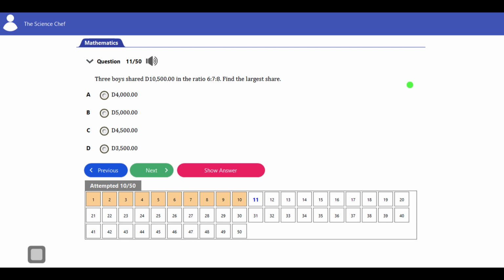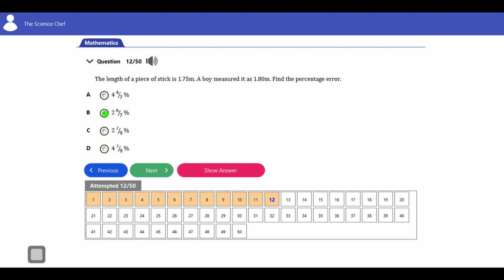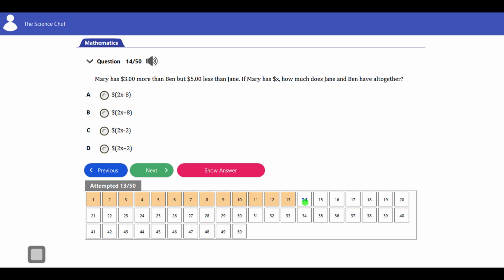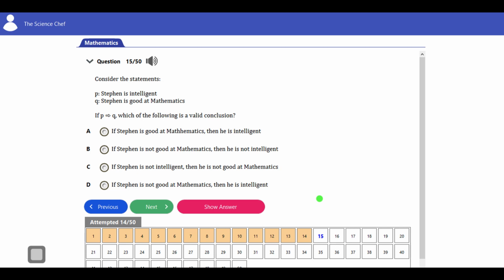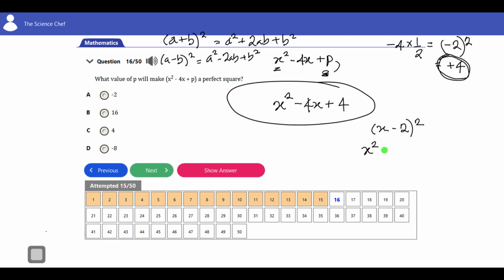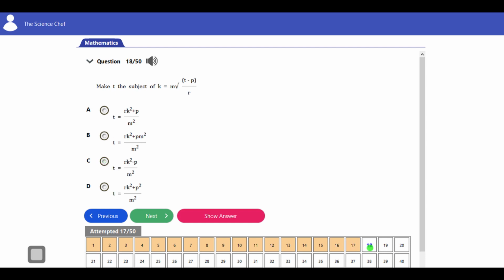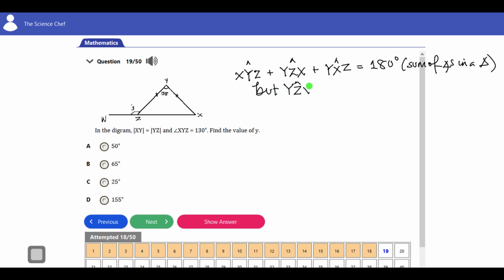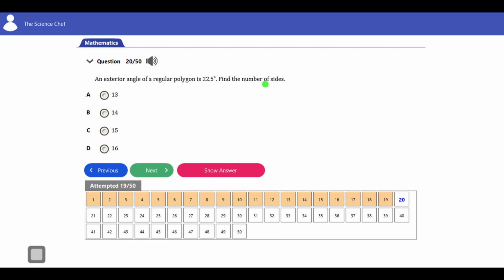WAEC Mathematics | WASSCE Mathematics Questions (PART 2)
This video is a WAEC Mathematics preparatory material. It is the second part of the step-by-step solutions to the 2022 WASSCE Mathematics Multiple Choice Paper.